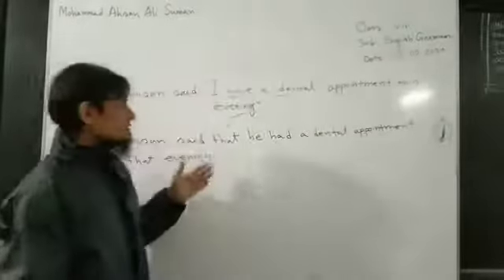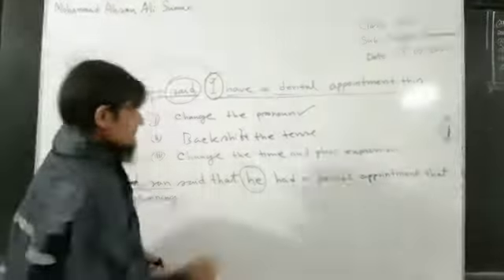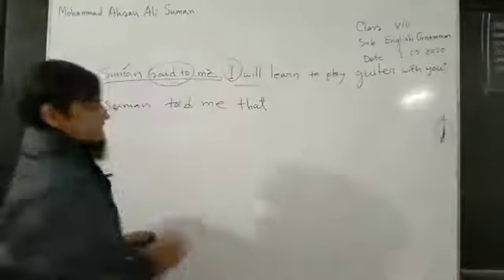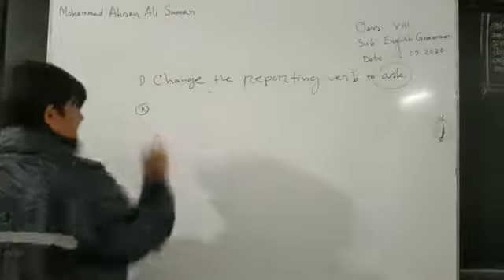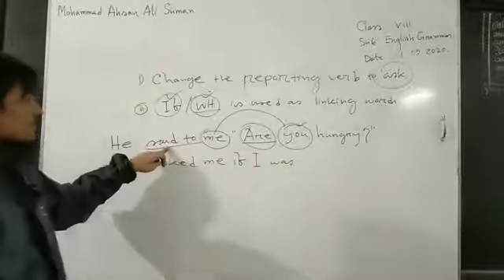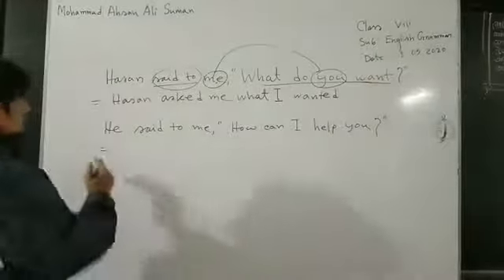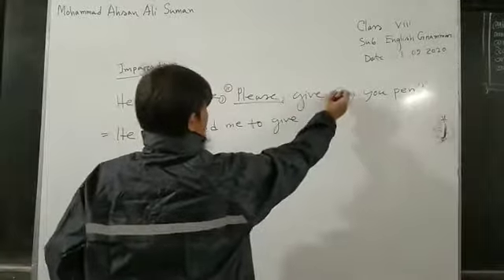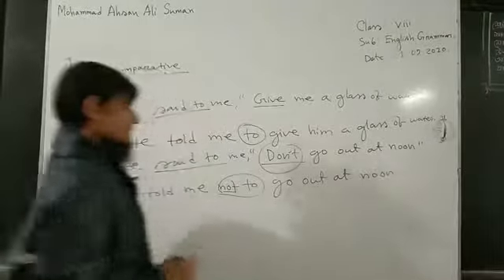English Class Eight#শ্রেণি ৮ম ইংরেজি